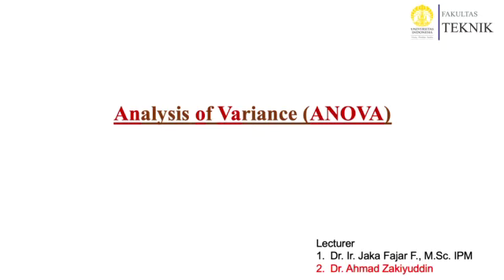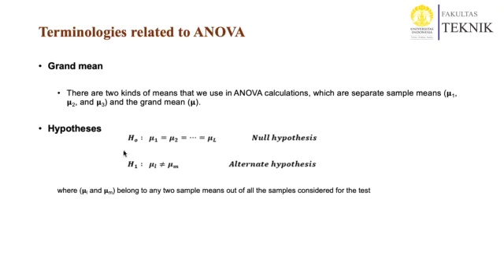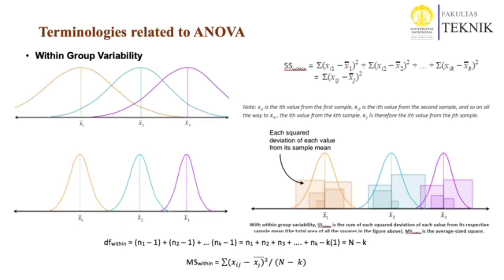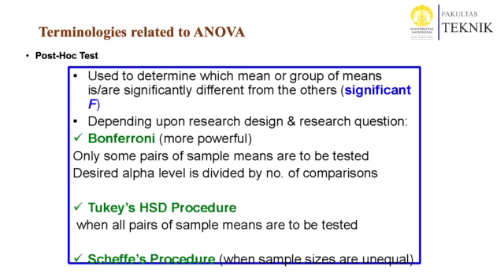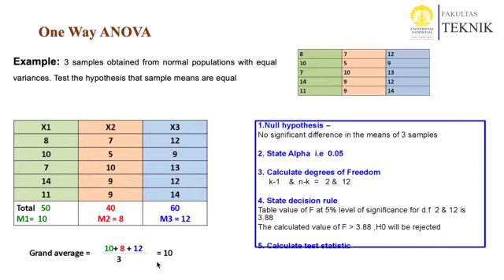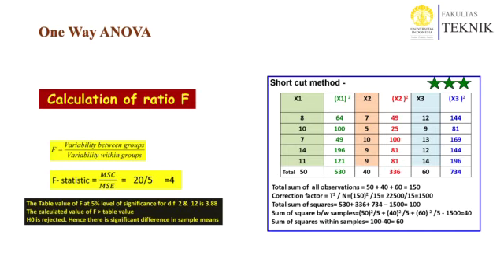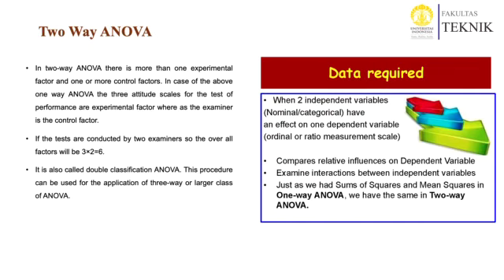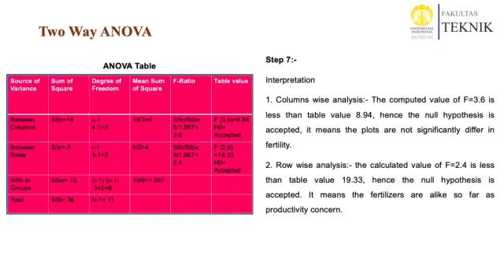StatProb Week 13 ANOVA